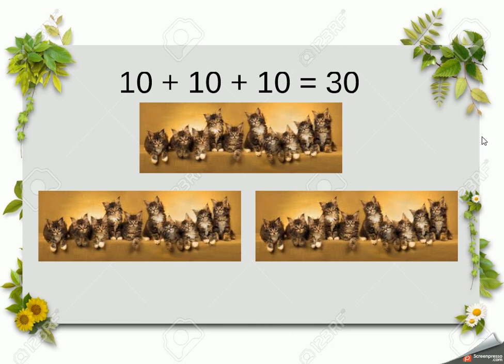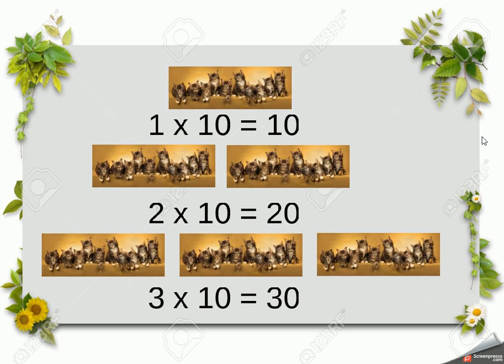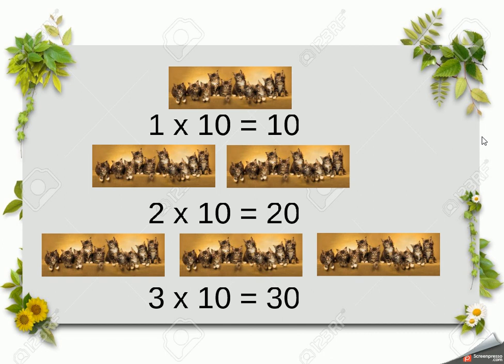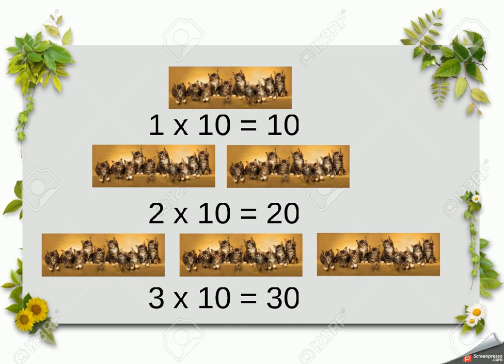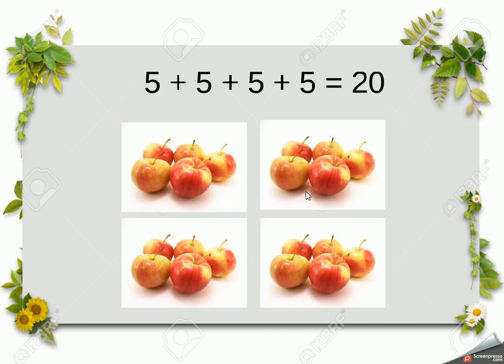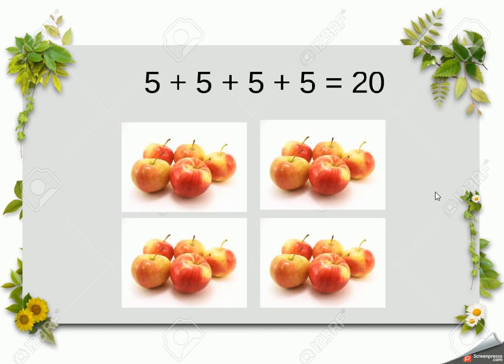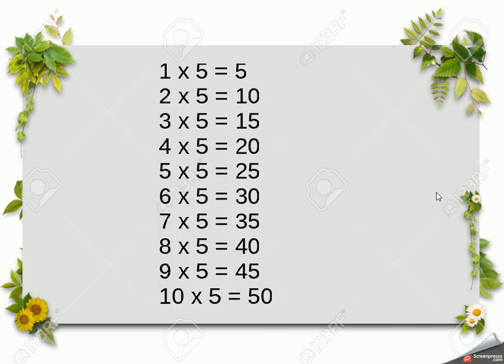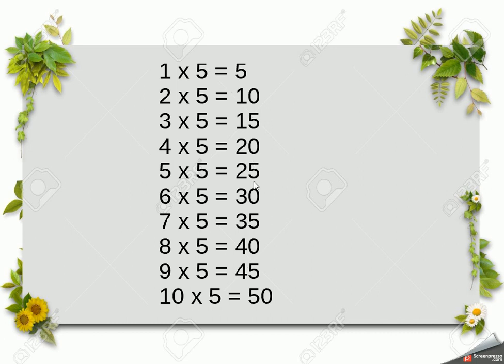Maths preGCSE video 10 counting in 5s and 10s